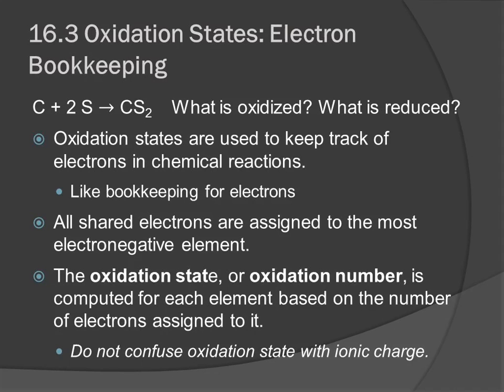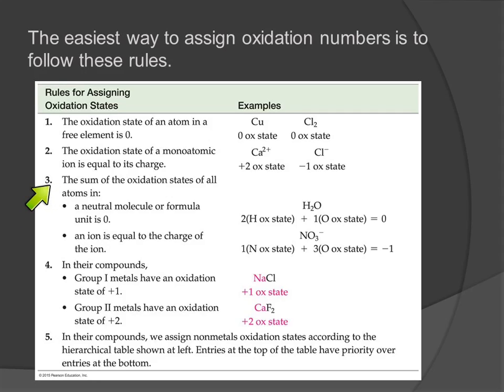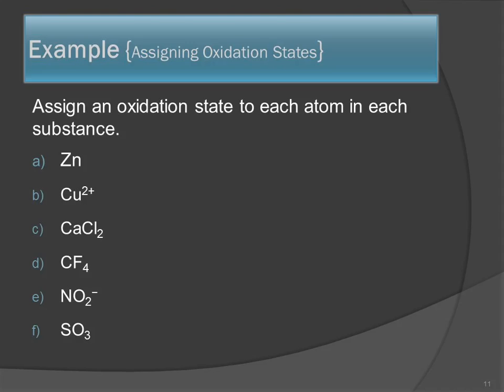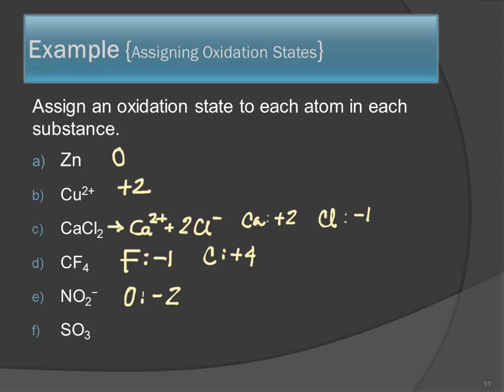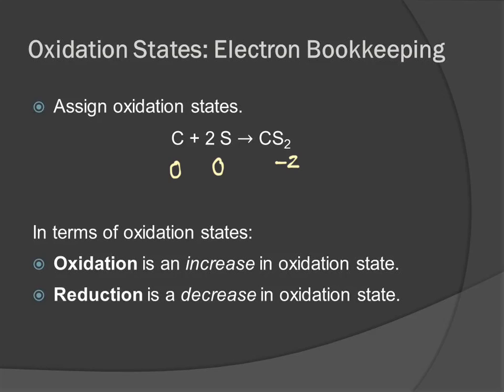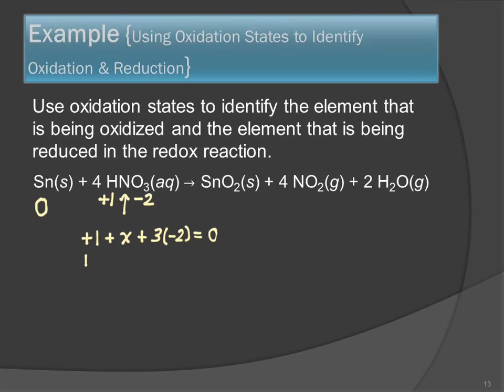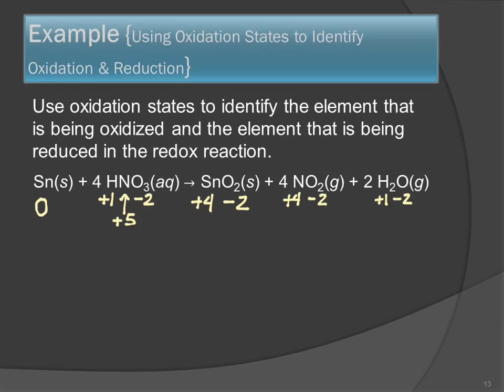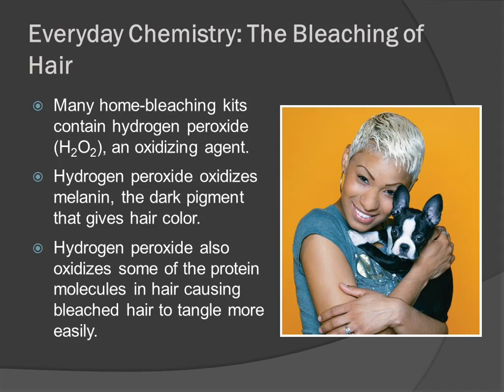3A 16.3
11/18/14 lecture at FCC